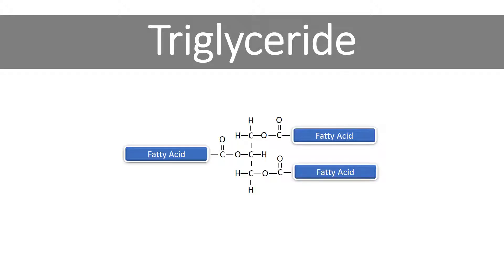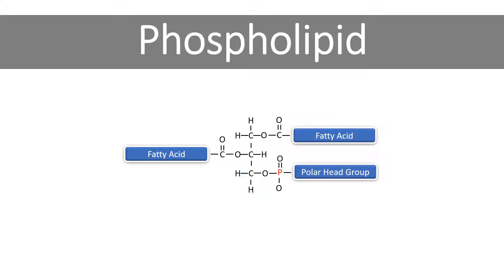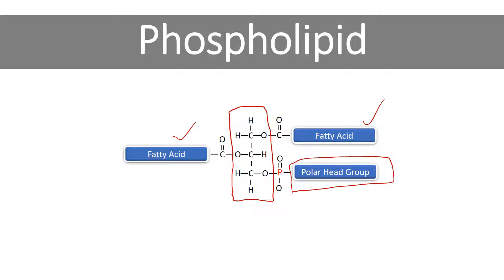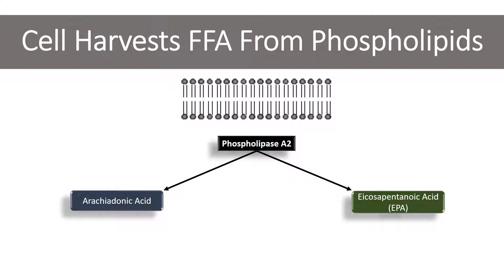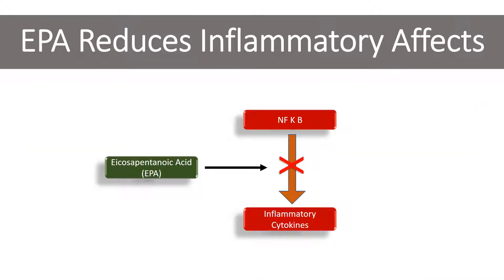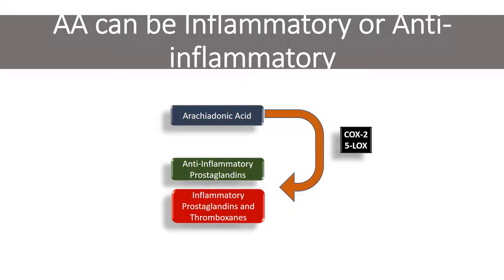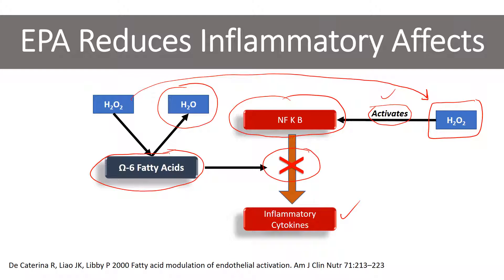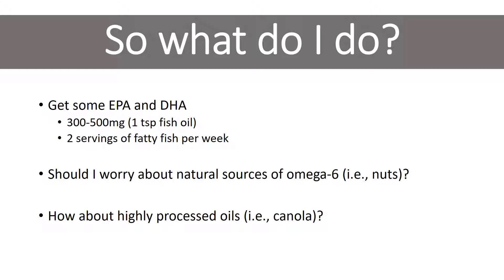Omega 3 inflammation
Short lecture describing the effect of  omega 3 and omega 6 balance on systemic inflammation.